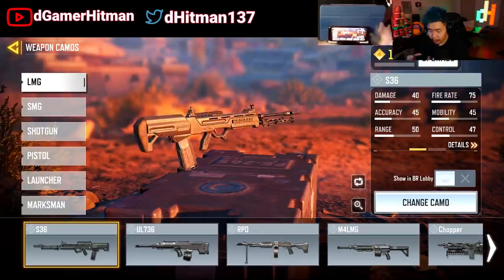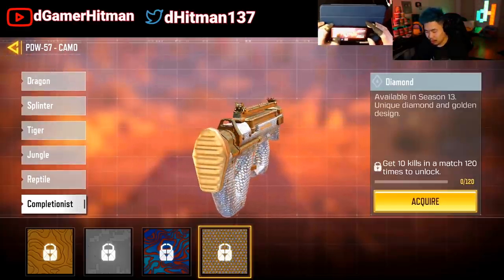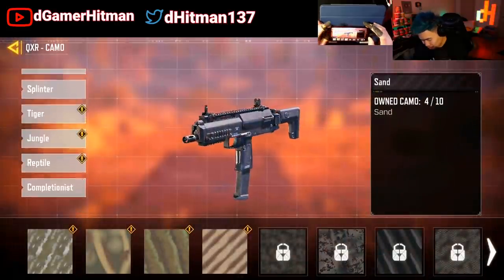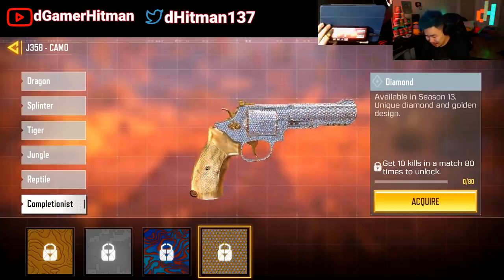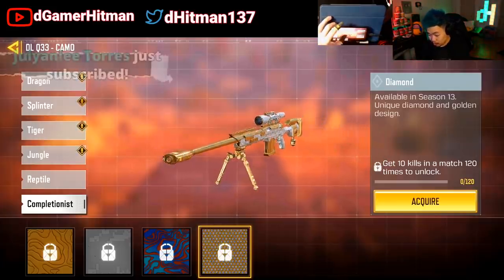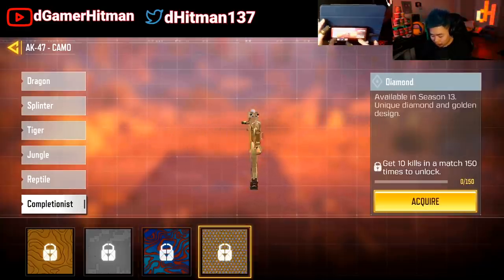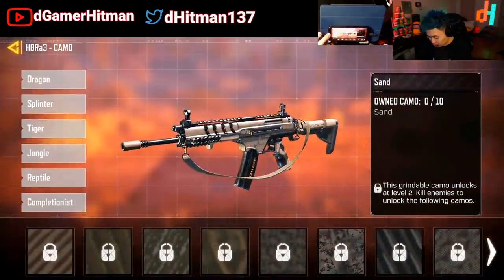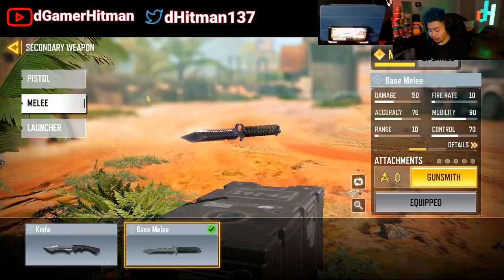EVERY DIAMOND SKIN CAMO in Call of Duty Mobile (COD Mobile Test Server)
Today on Call of Duty Mobile, We take a look at the Upcoming Diamond Camo. Which Diamond Camo would you grind first?.

Or @dHitman137

Thanks

Hitman Out!